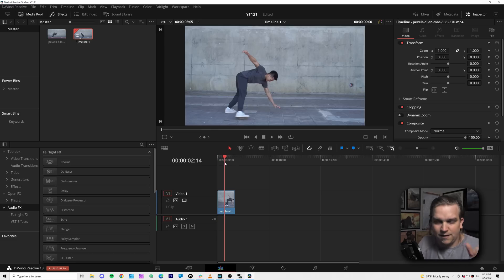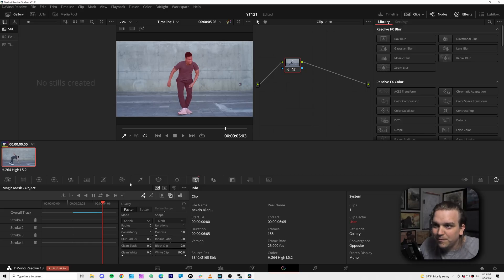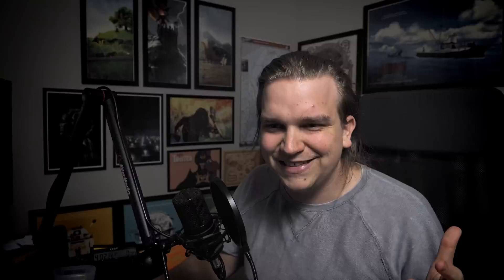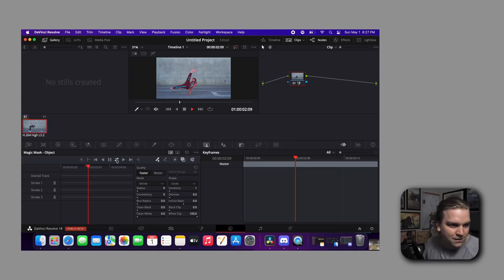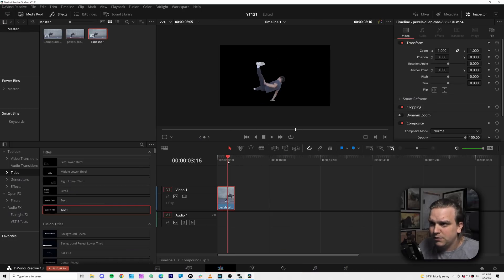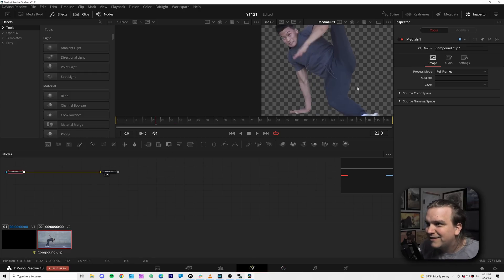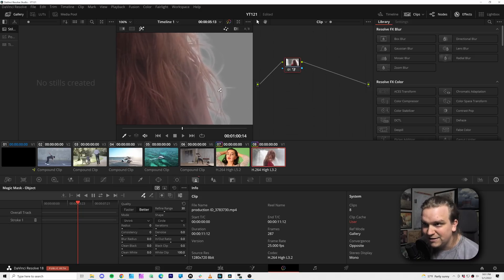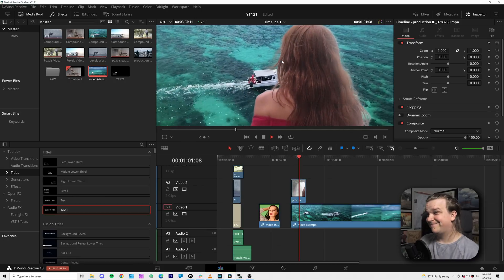Watch out Adobe, OBJECT MASK is Here! DaVinci Resolve 18 Beta 2!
OBJECT MASK is here in DaVinci Resolve 18 Beta 2! Is it good? First impressions of speed and performance.

NOTE: around 2:50 that choppy playback is the result of overloading my OBS render. it was nice and smooth for me, but I bring in a render of that effect later in the video. 👍